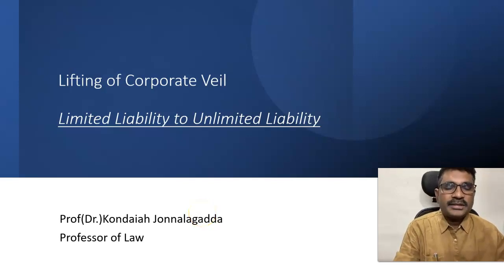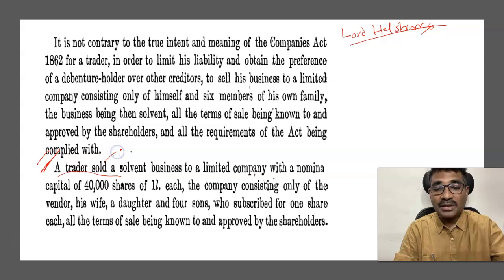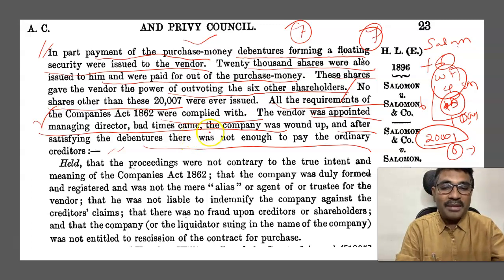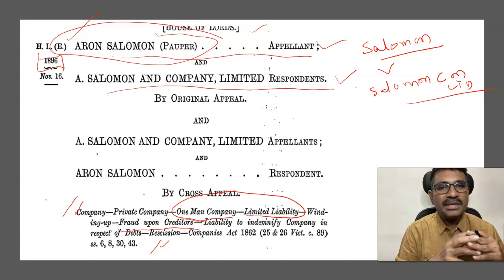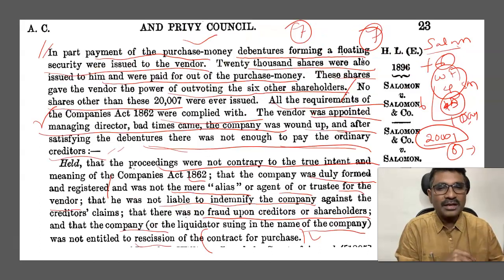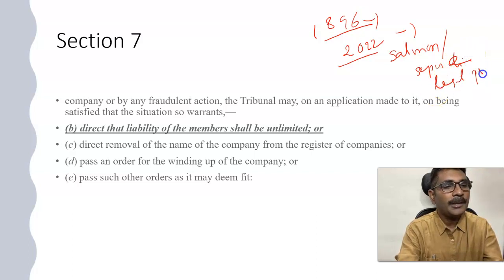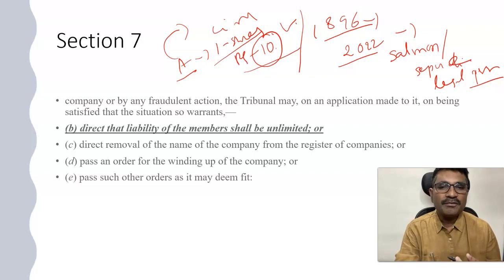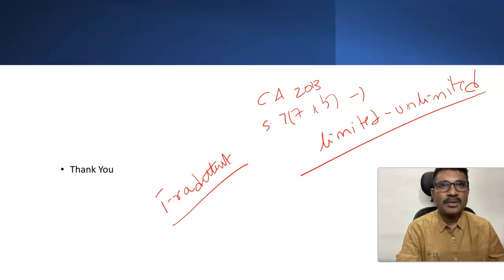Lecture Series on Corporate Law|Lecture#4|Lifting of Corporate Veil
This lecture on fundamental principle of lifting of corporate veil, separate legal personality and , legal personality of company also discussed. the text of case is discussed elaborately.
LLB , LLM, UGC NET, CLAT, CA, CS
Corporate Veil
Corporate Personality
Salmon Vs. Salmon Case study